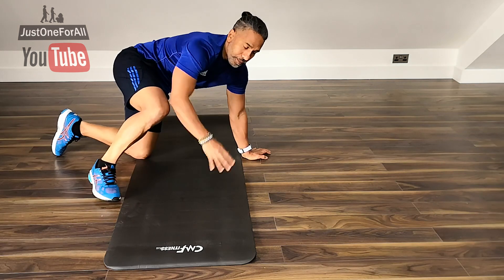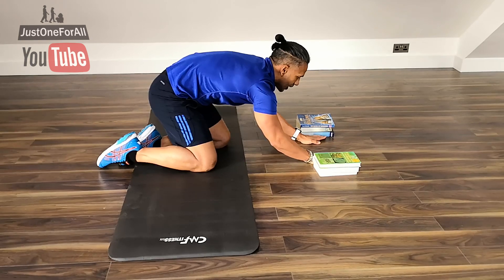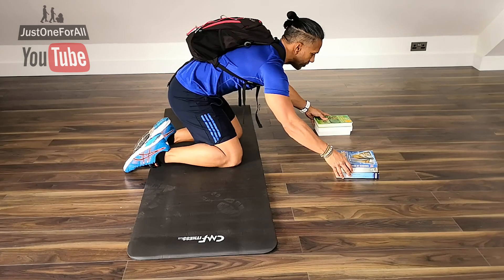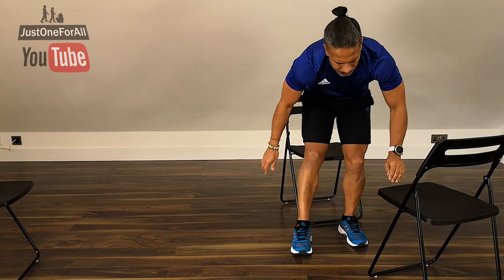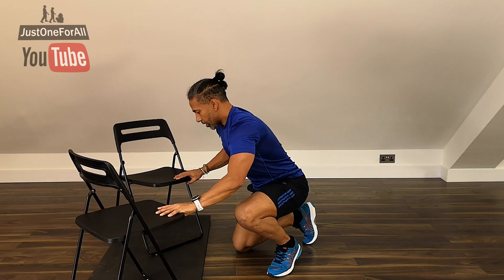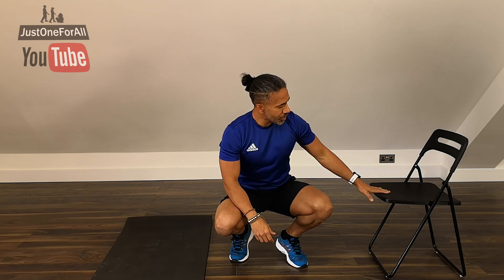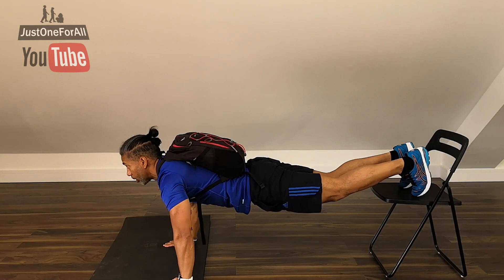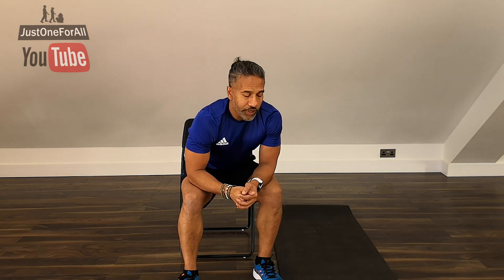Best HOME Chest WorkOut Beiginner to Advanced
Complete Best Home Chest WorkOut. Covering all ability. No Gym No Problem. At home workout.
Fitness is a huge part of my lifestyle. So when friends asked me how are you doing full body workout without gym I thought Ill make videos to help them out. Also to help out others all around the world.
Wishing you all good health.